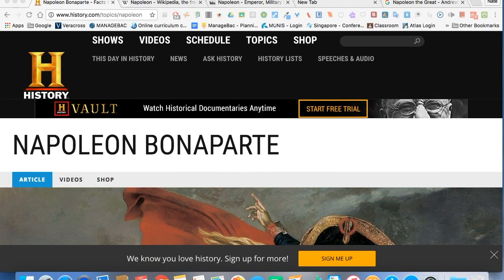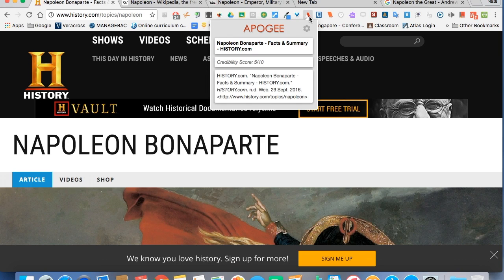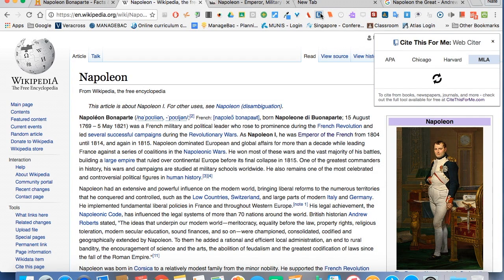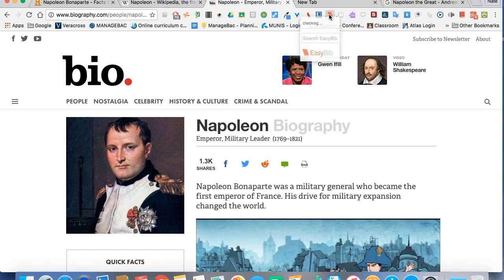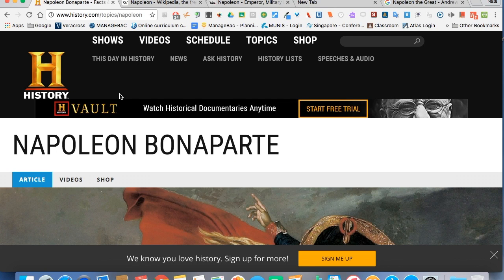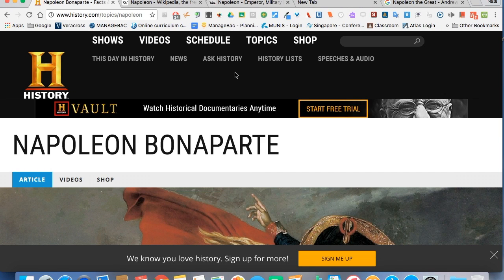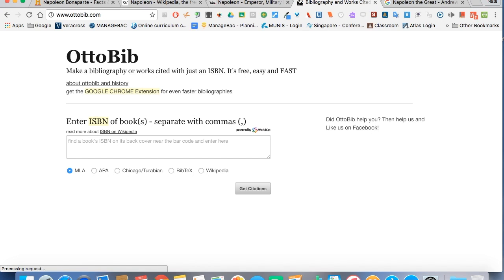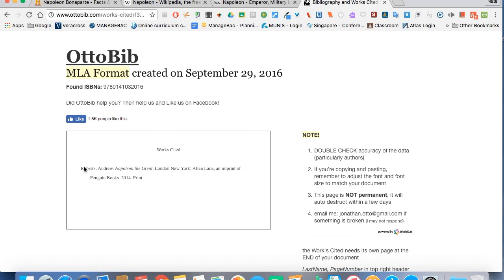Google Chrome Extensions & Apps | Citation Tools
This is a tutorial on the Chrome extensions that allow students to easily create citations of the online resources they are using.